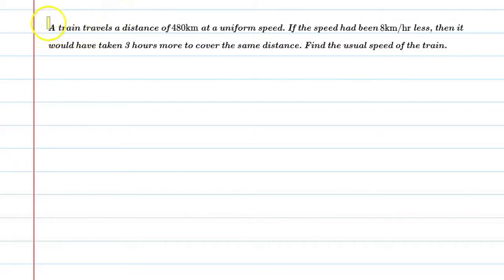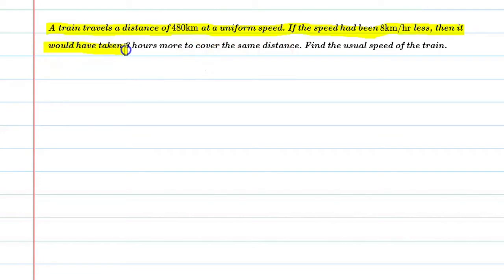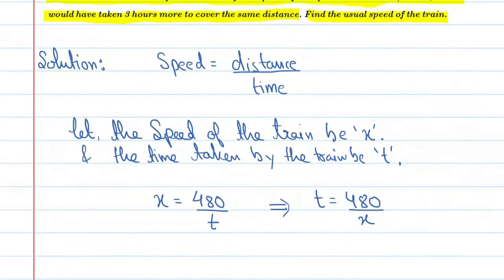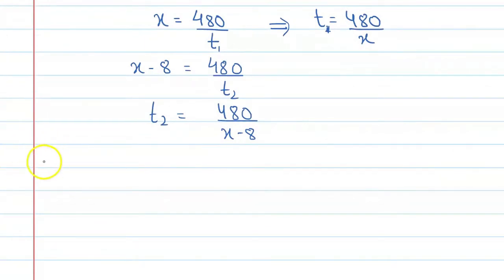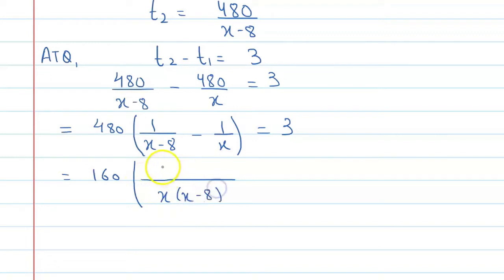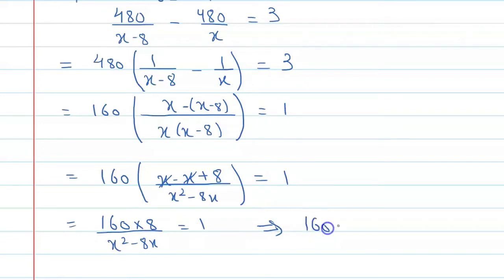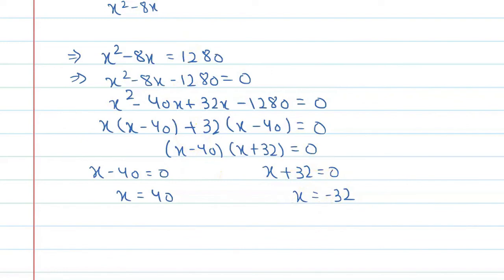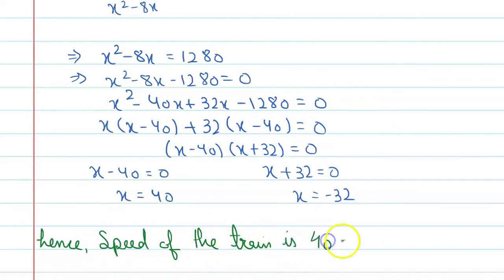A train travels a distance of 480km at a uniform speed. If the speed had been 8km/hr less, then it w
Que.A train travels a distance of 480km at a uniform speed. If the speed had been 8km/hr less, then it would have taken 3 hour more to cover the same distance. Find the usual speed of the train.
From the Chapter: Ch 4 Class 10 Maths Quadratic Equations

1. Free Online Live Maths Classes Schedule
2. NCERT Textbook Video Solutions
3. Latest Updates Related To CBSE & Your Studies
4.Counselling Sessions
5.Free Study Material.